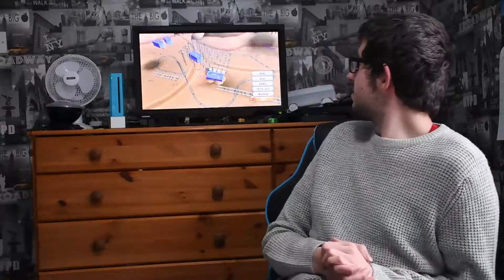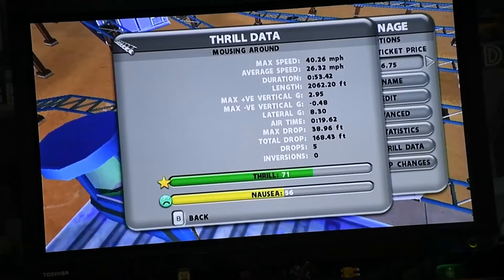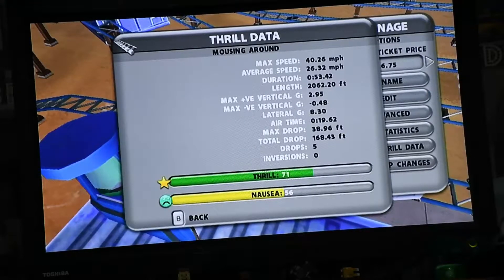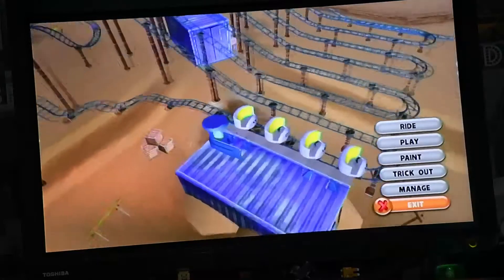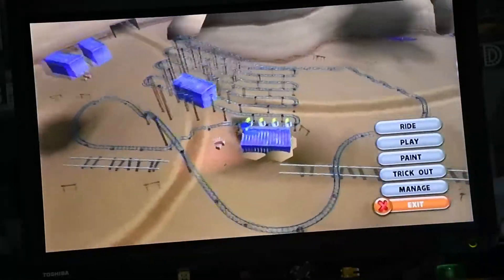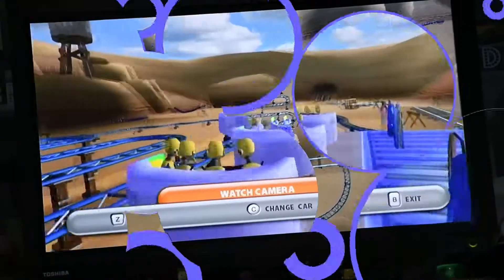Coaster Of The Week: S5,E6: Mousing Around (Friday 28th February 2020)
Join me for episode six as I talk about my first wild mouse themed coaster of the series called Mousing Around. This coaster goes up and down hills a few times before making it's way back to the station.